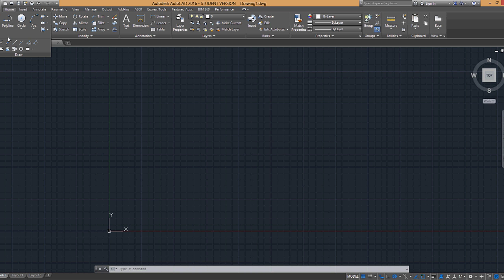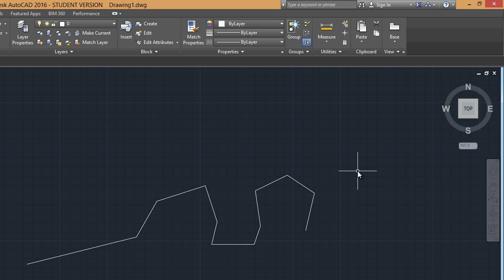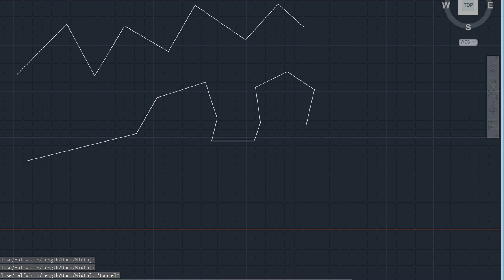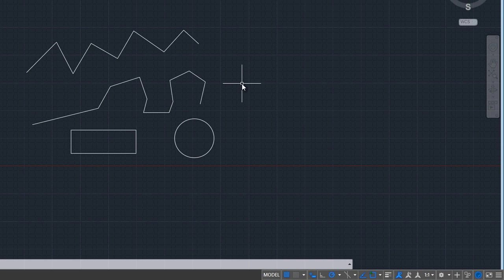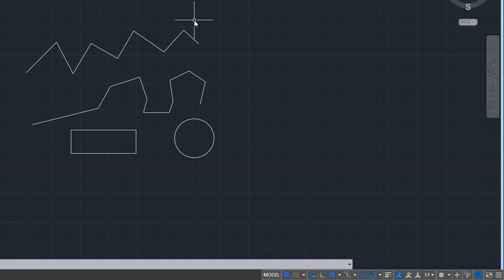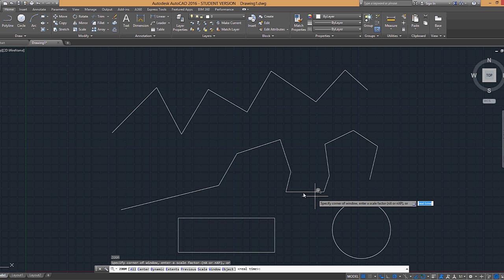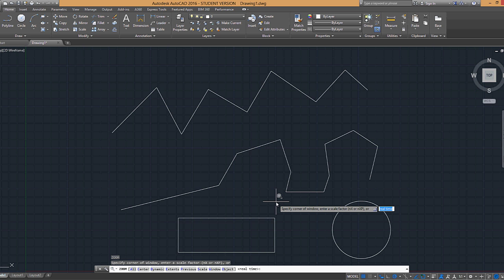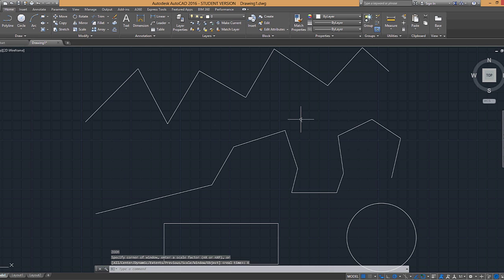1.3 AutoCAD 2016 Entering Commands